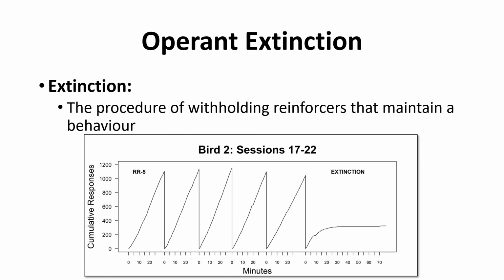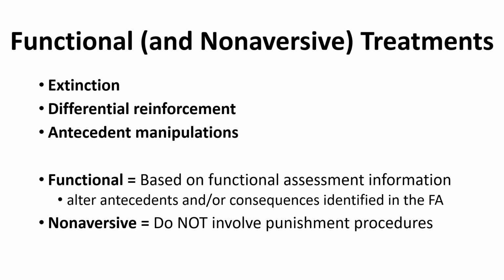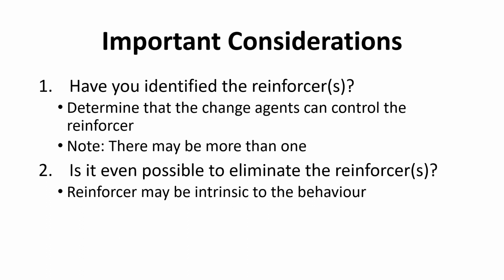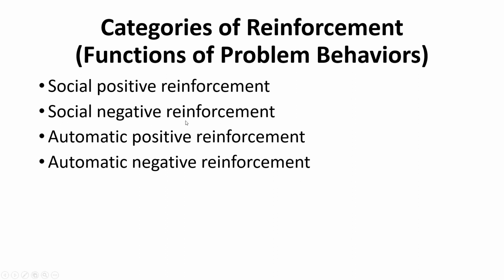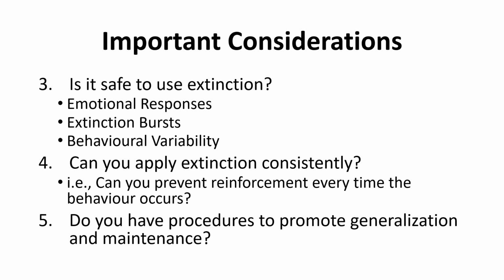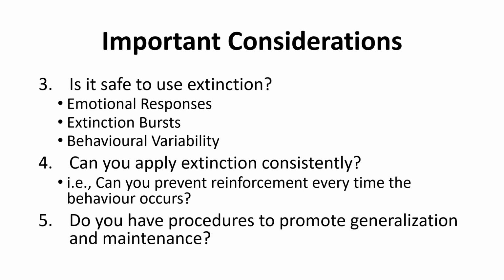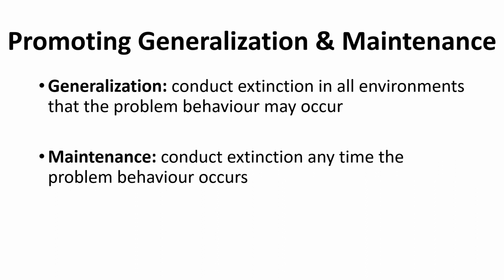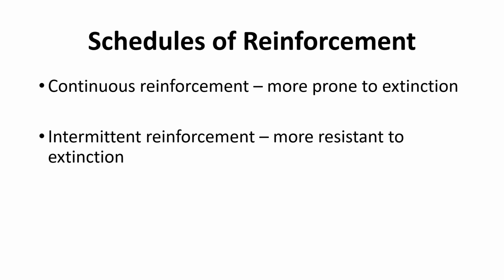PSYCO 282 - Chapter 14